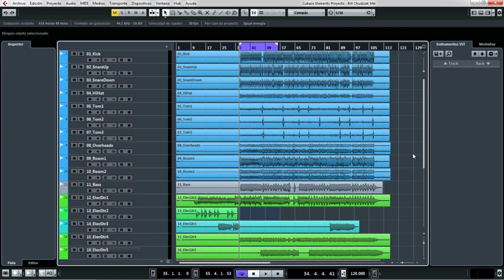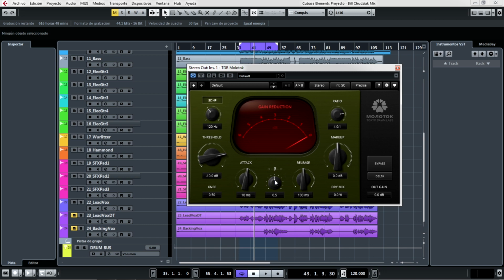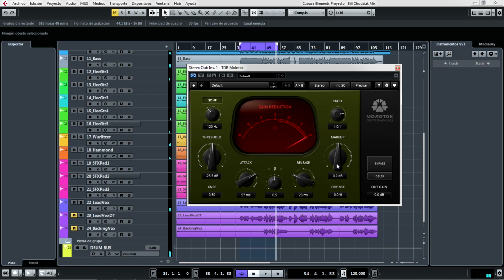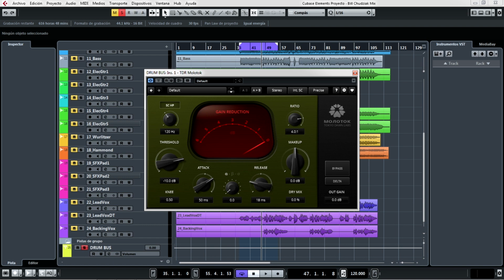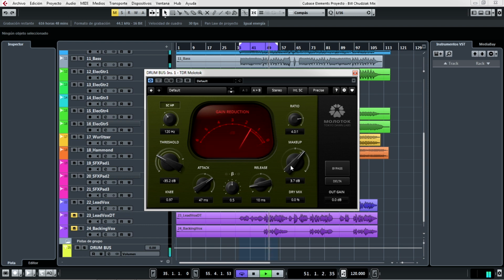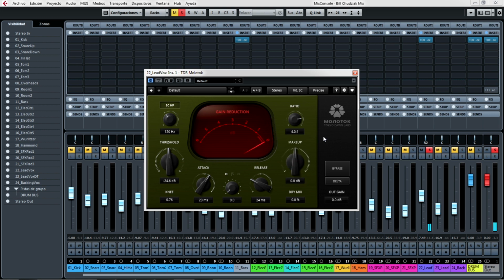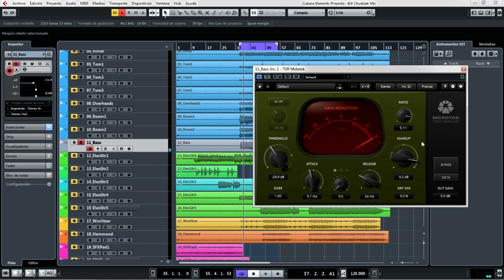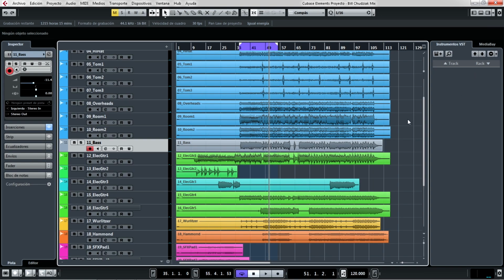FREE NEW Vst Compressor - TDR MOLOTOK - How To Get The Best Out Of It (IN THE MIX) - amnerhunter.com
In this video I review and test this new free compressor that was released a couple of weeks ago. It's called Molotok from the company Tokyo Dawn Records.
I want to share with you how to get the best out of it, explain some of the unique features that it has and show you how it impact a rock n roll mix and its elements.
I think it could be the best free compressor plugin released this year.
Let me know what you think and if you feel it deserves a place in your music production arsenal.

GEAR I USE:
Audio plugin Deals, discounts & free:
➤Waves Pack

Audio Recording:
➤Daw Cubase
➤Audio Interface
➤Guitar Micrphone
➤Condenser microphone
➤Headphones 2
➤Studio monitors
➤Mic cables
➤Mic stand
➤Pop filter

Guitar gear:
➤Main guitar
➤2nd guitar
➤3rd guitar
➤Amp head
➤Wah pedal
➤Guitar bag 1
➤Guitar bag 2
➤Guitar cables

Video editing
➤Vegas movie studio 16 Platinum
➤Vegas movie studio 16

Video Camera
➤My main camera
➤Second camera

➤Computer monitor

➤Studio lights